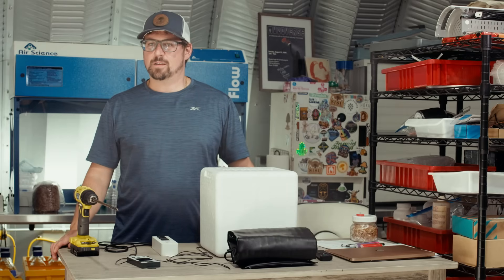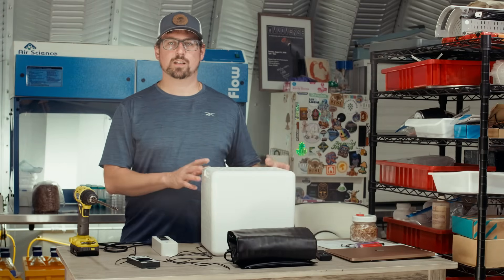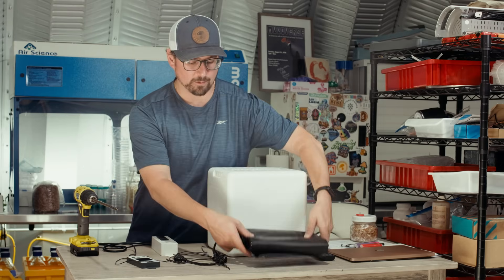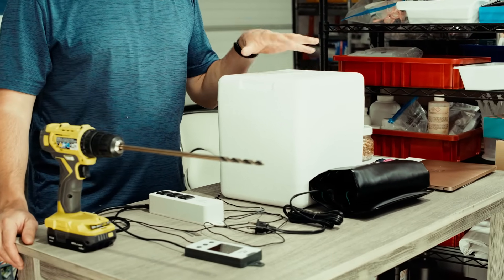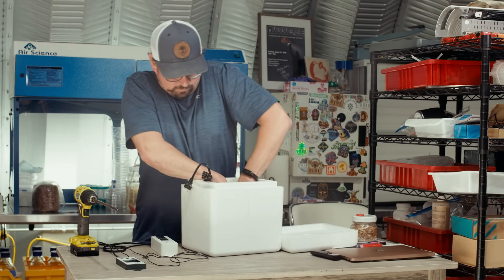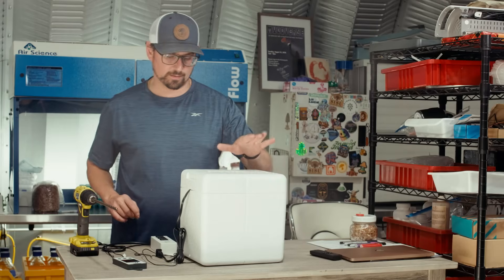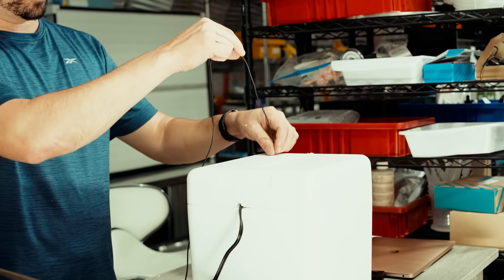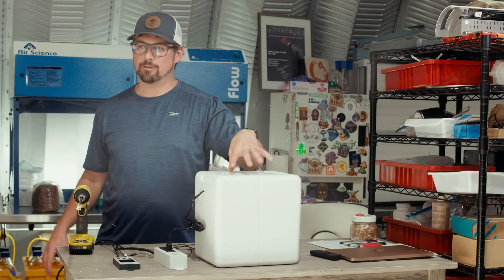DIY Incubator for mushroom cultures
Amazon Parts:
heating pad